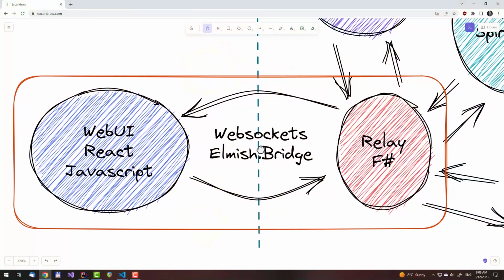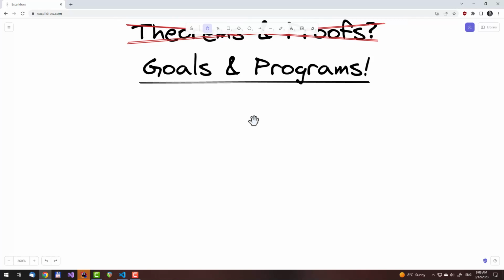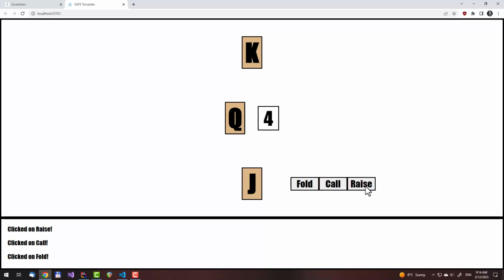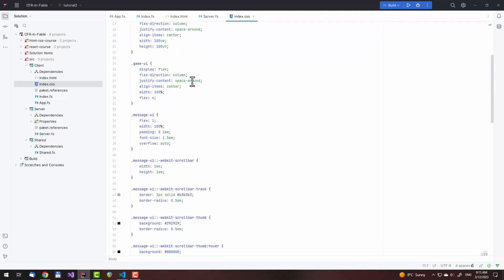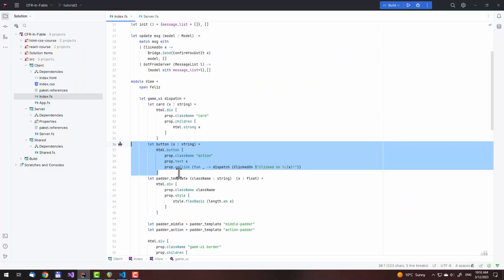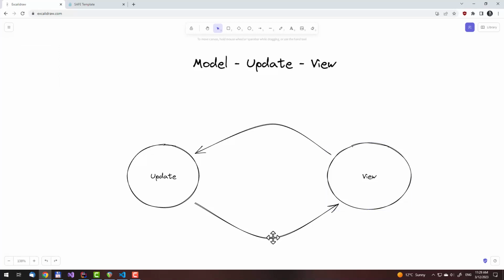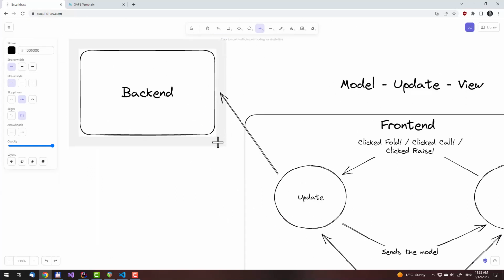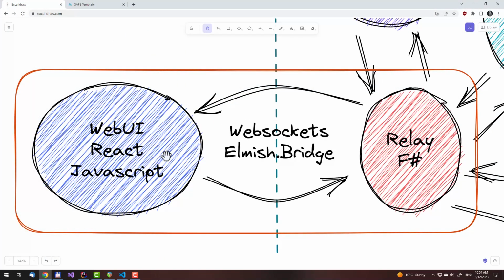The Minimal UI And Message Passing Over Websockets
TOC:

00:00 Intro
01:05 Sketch Of The WebUI
04:38 The MVU Pattern
07:06 Outro